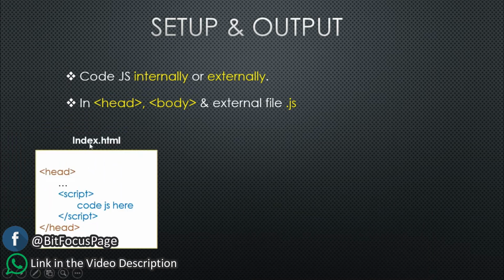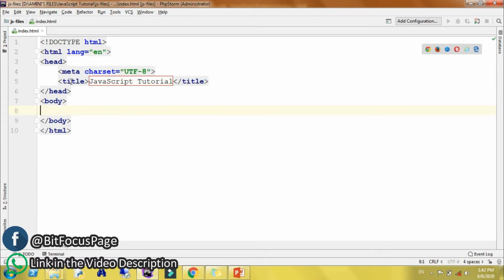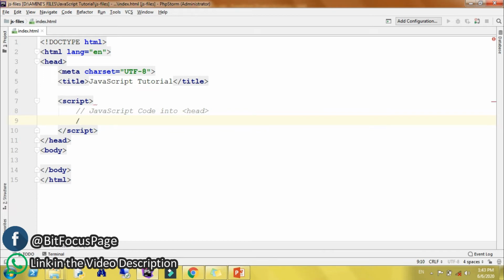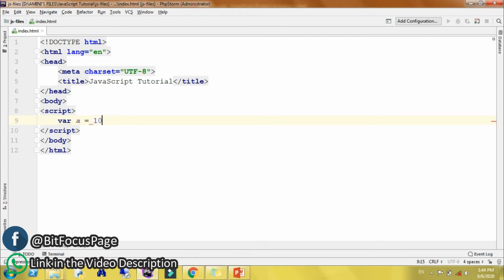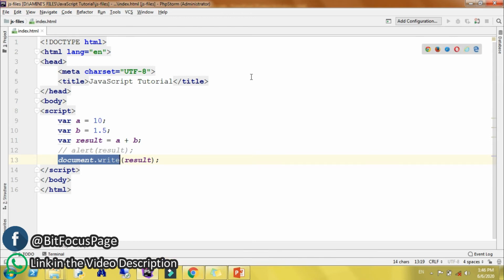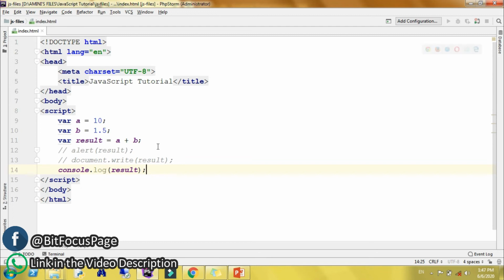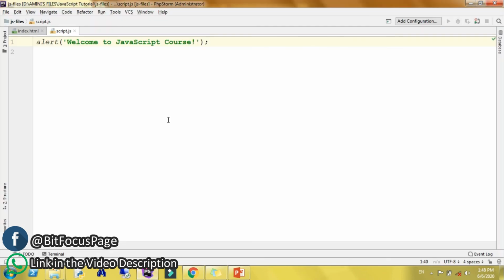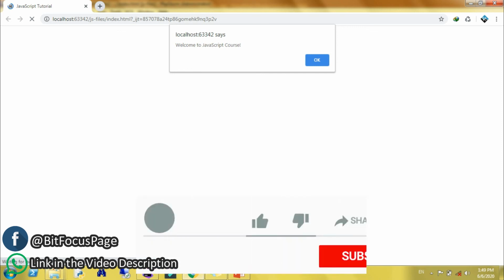2. JavaScript Setup & Output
This video helps you setup the JavaScript to start coding it and while you are watching you will learn that where you can write JavaScript code.
So, to better understand and learn, please watch this video clearly till the end.